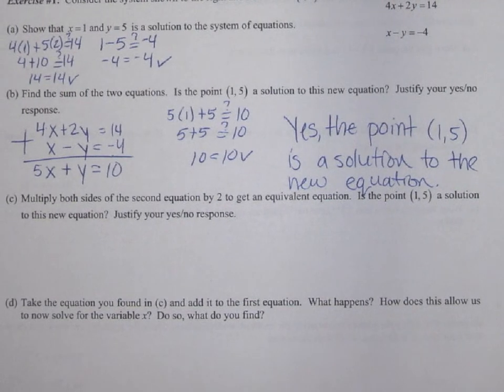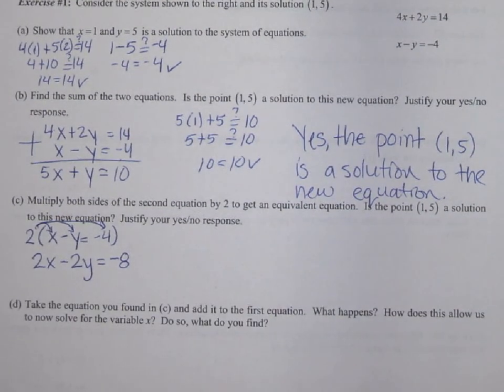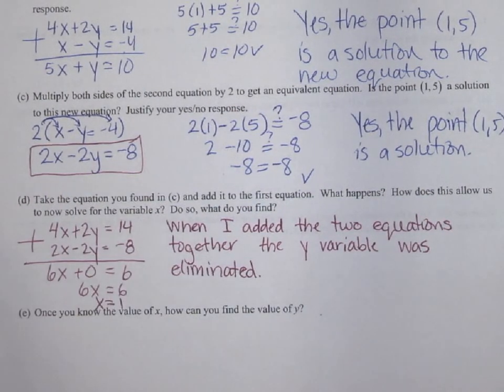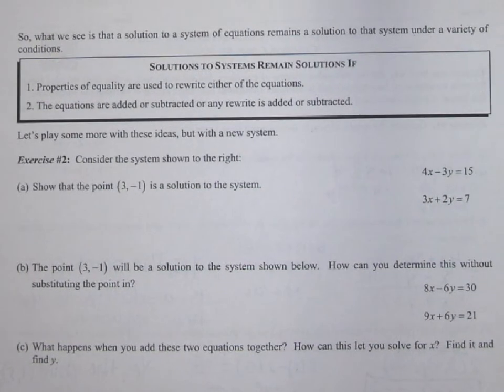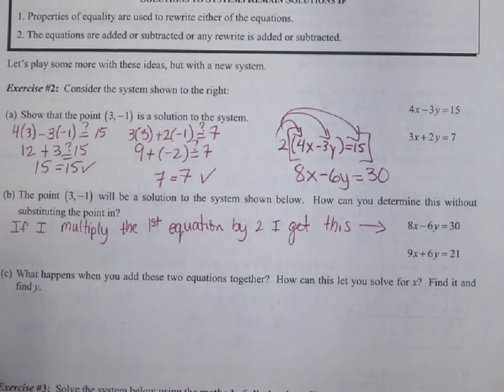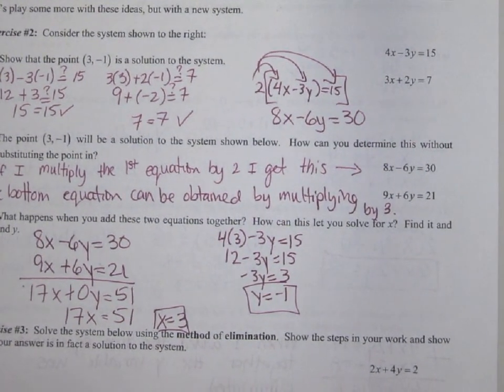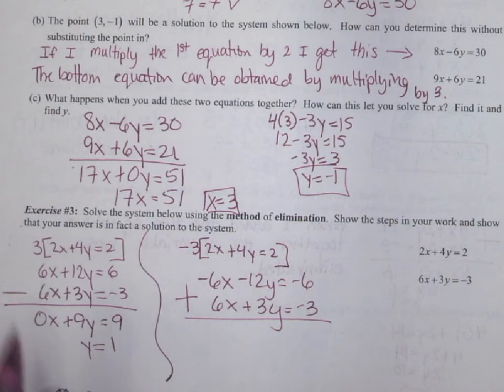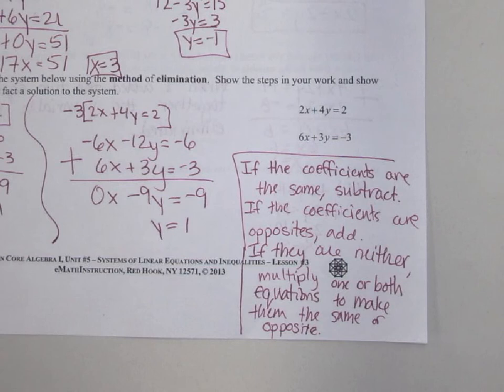3: Properties of Systems and Solutions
This video is an introduction to solving systems of equations using elimination method.